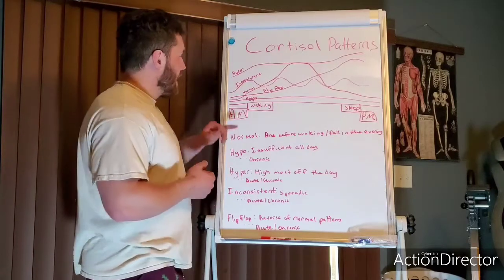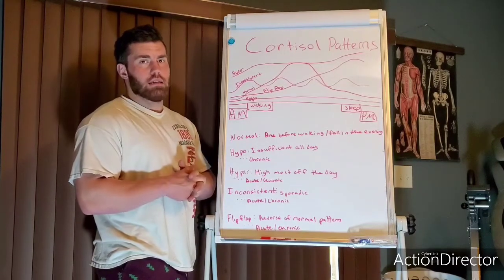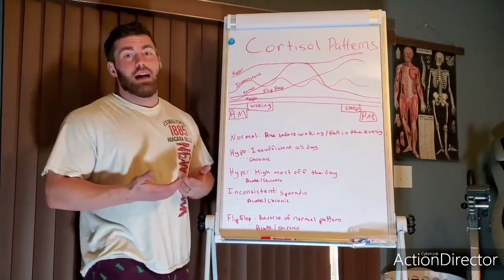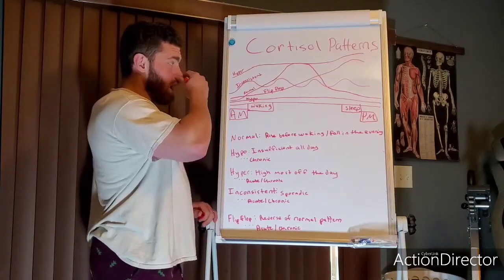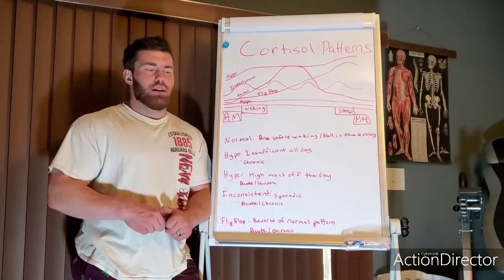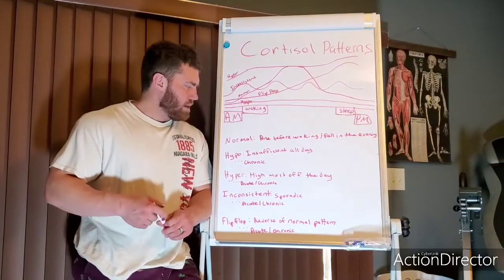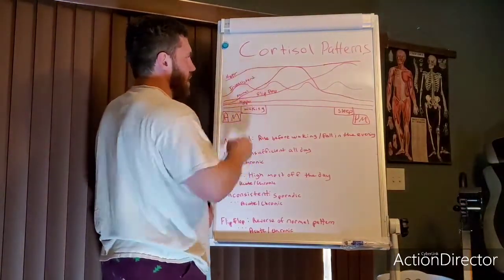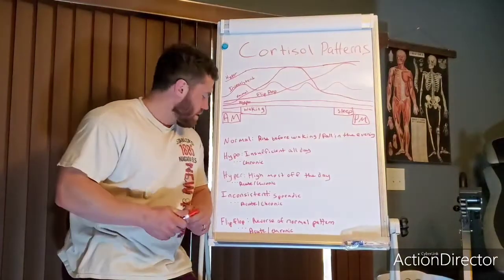White Board Chat: Cortisol Patterns!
A look into normal and abnormal cortisol patterns and why they may occur!